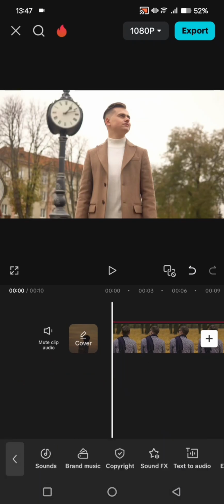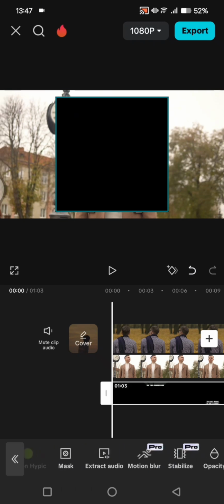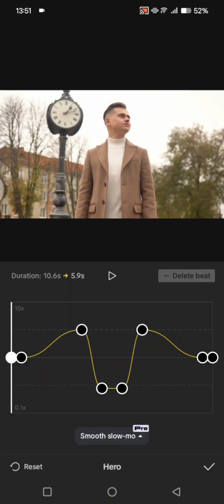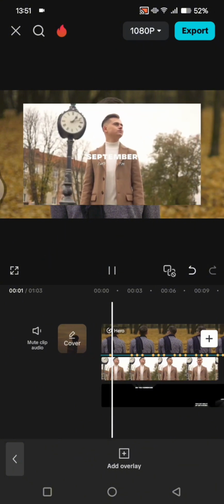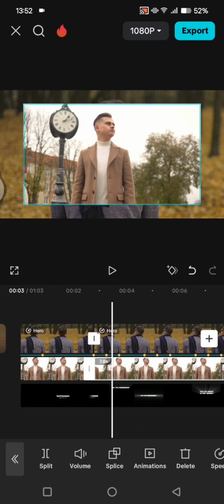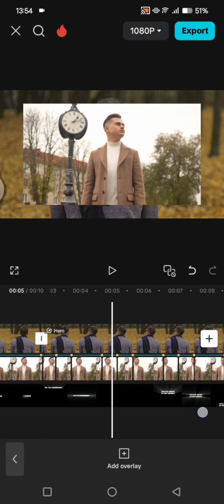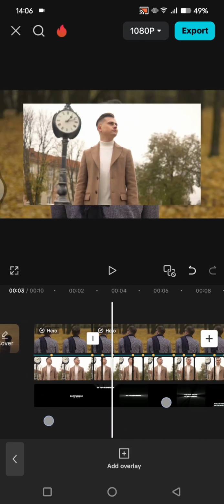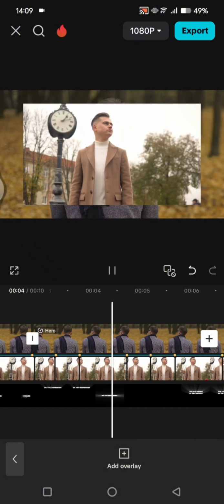✅ FAST: Trending Old Song On Cinematic Reels Shoot - Editing Tutorial | Cinematic Edit | English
This is how you can create an old song cinematic reels using CapCut